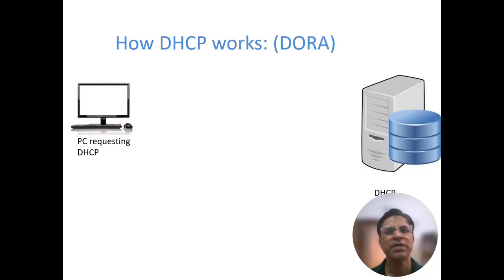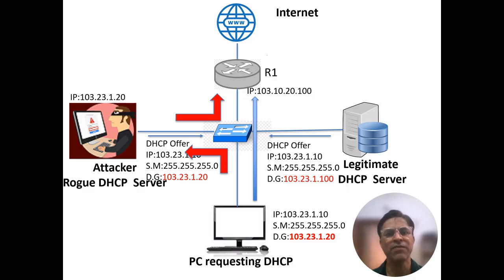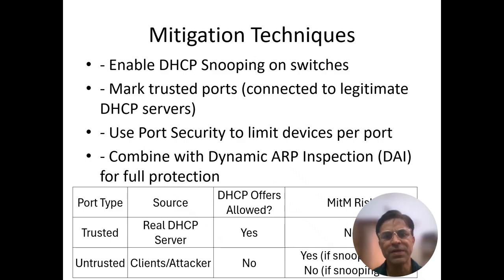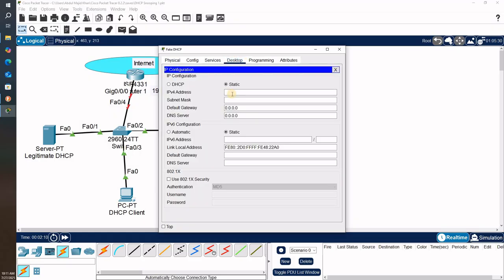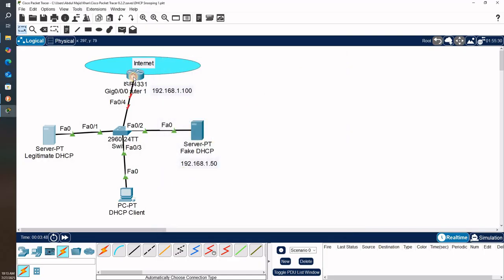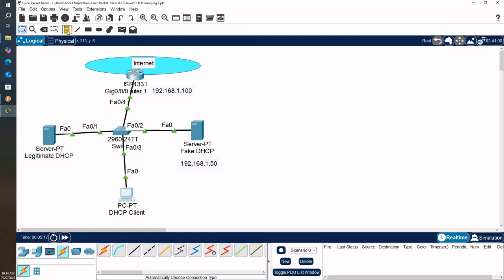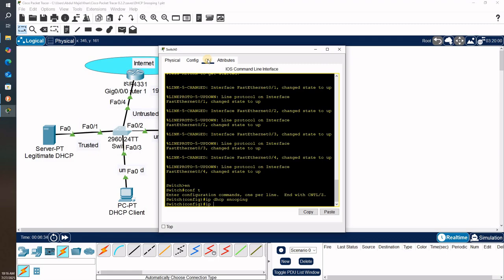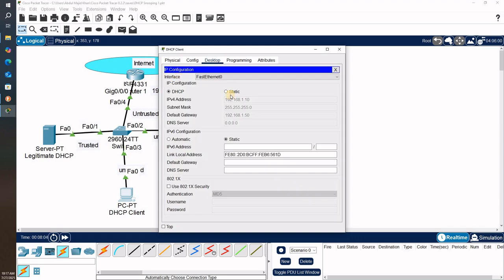DHCP Spoofing & Man-in-the-Middle Attack Explained | Prevent with DHCP Snooping | Network Security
Learn how DHCP Spoofing leads to Man-in-the-Middle (MITM) attacks and how to prevent them using DHCP Snooping in Cisco networks.

In this tutorial, we cover:

✅ What is DHCP Spoofing
✅ How attackers use it to perform MITM attacks
✅ Packet flow and real-time simulation using Cisco Packet Tracer
✅ How to configure DHCP Snooping step-by-step to secure your network

💡 This is essential for students, network engineers, and cybersecurity professionals preparing for certifications like CCNA or CEH.

🛡️ Protect your network by understanding the attack – and learning the defense.